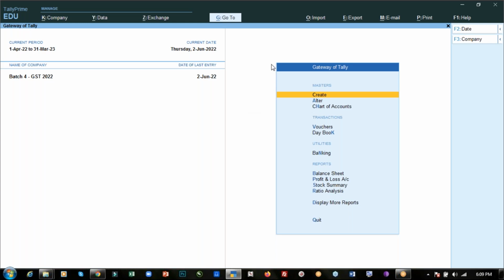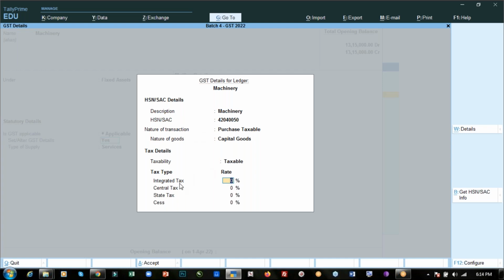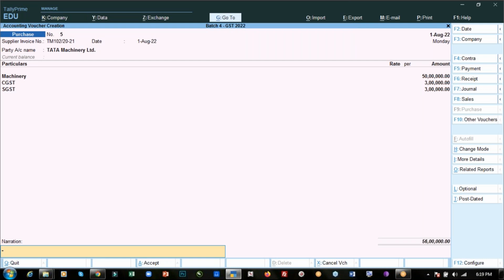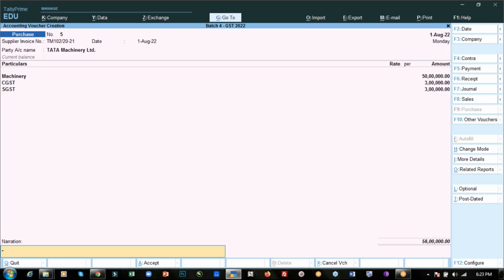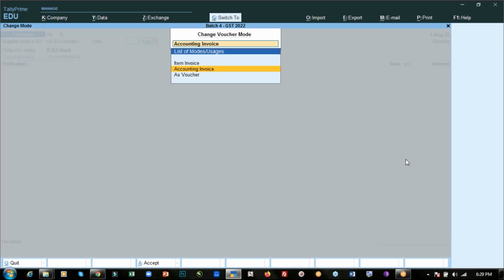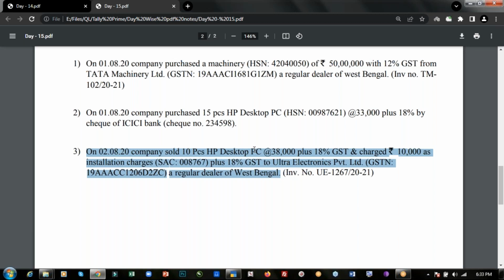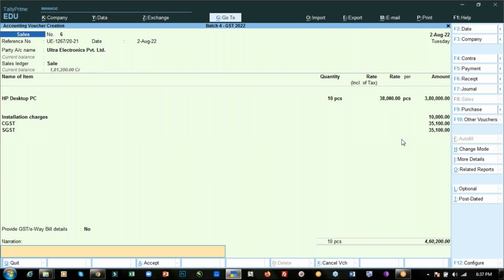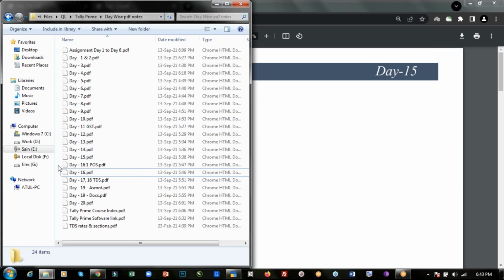inword And outward supplies part 2